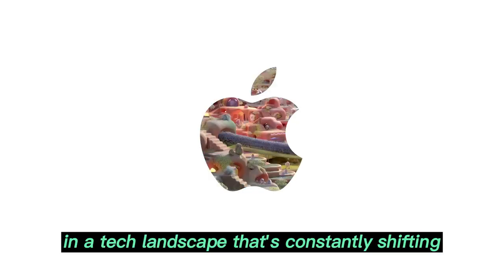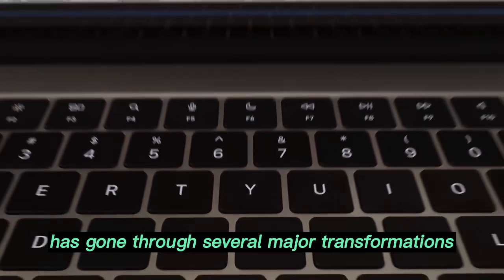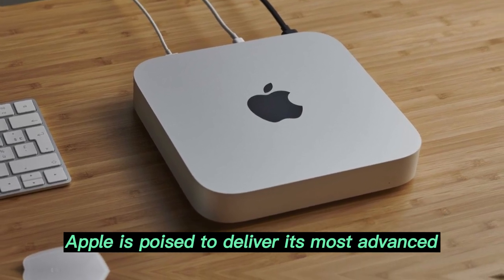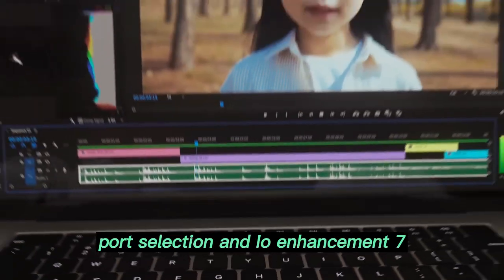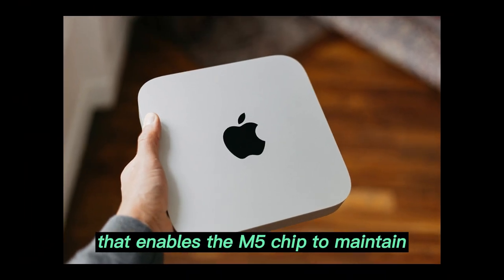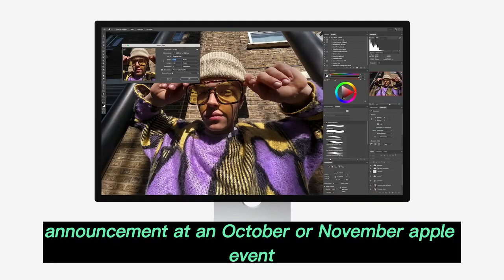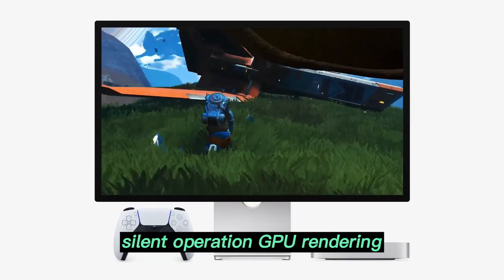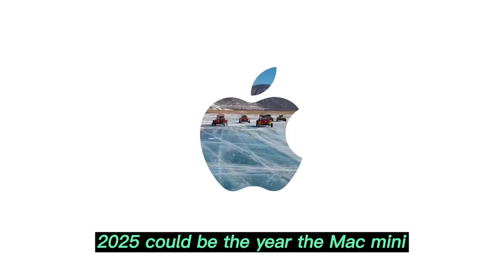Apple Mac Mini M5 (2025) – Insane Speed, Bold New Look & Game-Changing Features!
Get ready for a seismic shift in desktop computing! The Apple M5 Mac Mini (2025) is finally coming, and it’s set to be Apple’s most powerful and efficient compact Mac ever. In this deep dive, we uncover all the latest leaks, rumored specs, and shocking surprises expected from Apple’s next-generation M5-powered Mac Mini.

From a refined aluminum design and enhanced thermal management to the powerful Apple Silicon M5 chip, expanded GPU cores, smarter AI integration, and upgraded macOS capabilities — this isn’t just a small upgrade; it’s a full-blown reinvention.

We’ll walk you through the expected M5 and M5 Pro configurations, RAM and storage upgrades, Thunderbolt 5 support, and unified memory architecture, as well as speculate on pricing and release timelines. Whether you're a creative pro, developer, student, or power user — this is the Mac Mini you've been waiting for!

📅 Expected Launch: Late 2025 to early 2026
💻 Starting Price: Around $599 for base M5, up to $2,599 for maxed-out Pro

Don't miss this breakdown if you're even thinking about upgrading your setup.